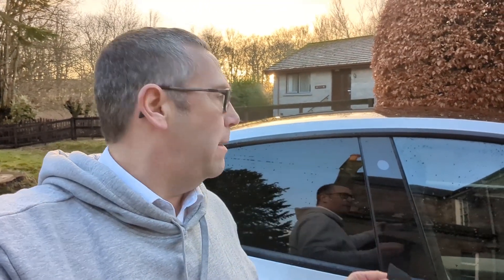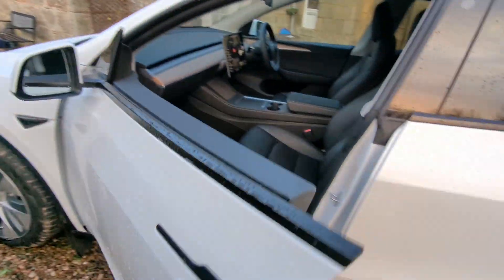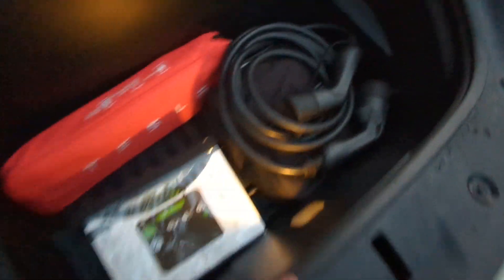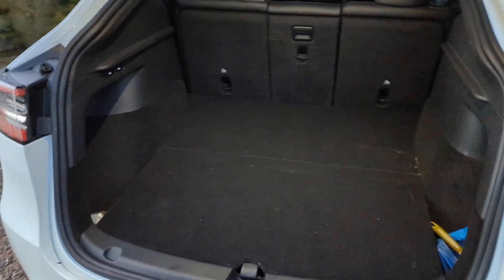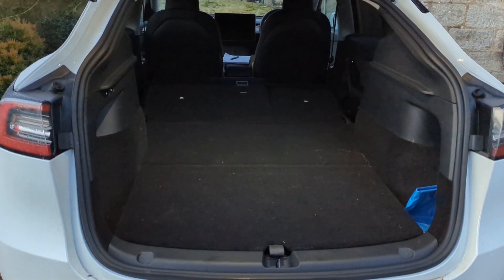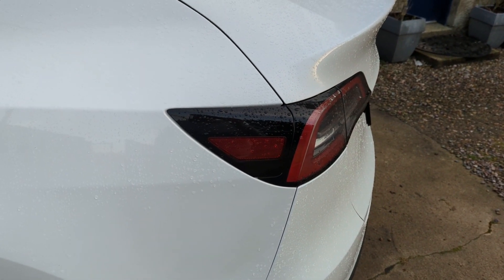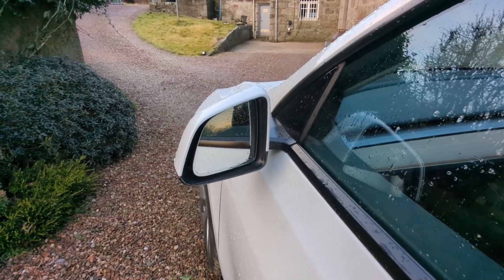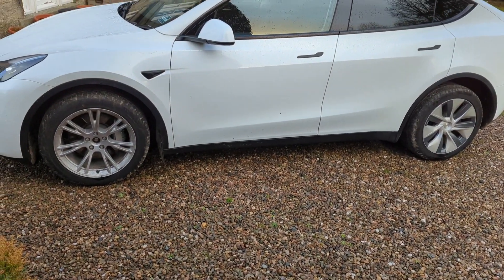Tesla Model Y exterior features explained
This is first in a series of videos where I explore in detail how Tesla works. If you have never driven an EV, or think that a Tesla with its big screen and no controls is a bit intimidating, watch these videos!

In this video we explore all the external features of a Tesla Model Y. How to use the key card, how to open and close doors / frunk / boot, where the cameras are, what the mirrors do, how the wheel covers can be removed.

00:00 Introduction
00:10 Locking and Unlocking - Key Card
00:50 Phone Key
01:02 Walk up door unlock & Door Handles
01:21 Frameless windows
01:49 Walk Away door locking
02:03 Frunk - opening and tour
02:55 How to close the Frunk
03:03 Boot opening & height setting
03:46 Boot tour
04:48 Drop the rear seats
05:05 Charge flap
06:31 Cameras
07:10 Mirrors
07:23 Wheel Covers
08:32 Overall External Design language
10:34 Conclusion